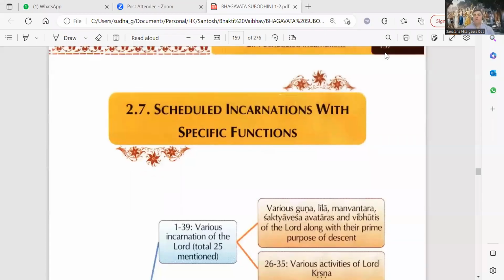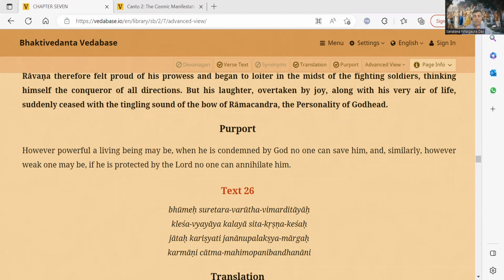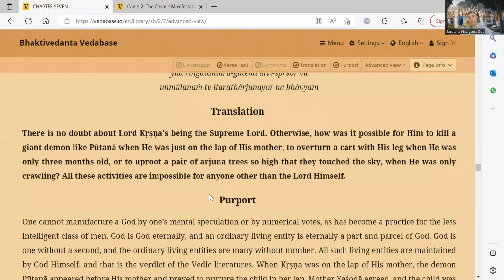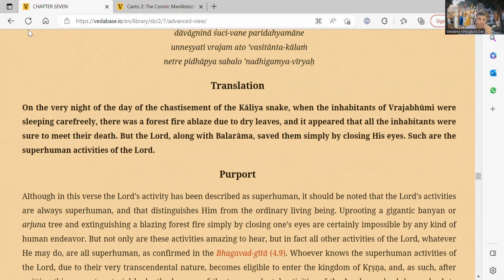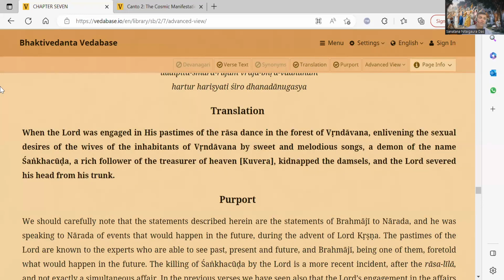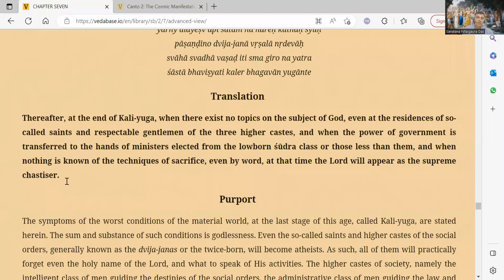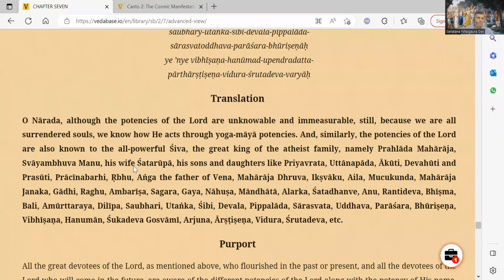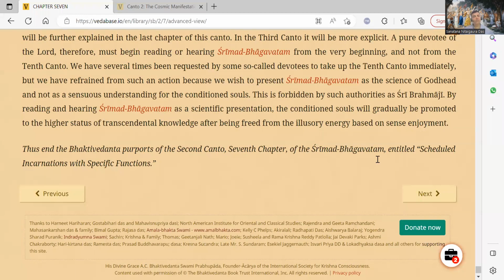Srimad Bhagavatam Canto 2 chapter 7 part 2 by HG Sanatana Nitai Gaura Das